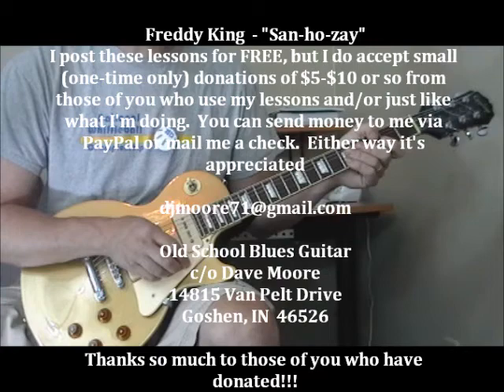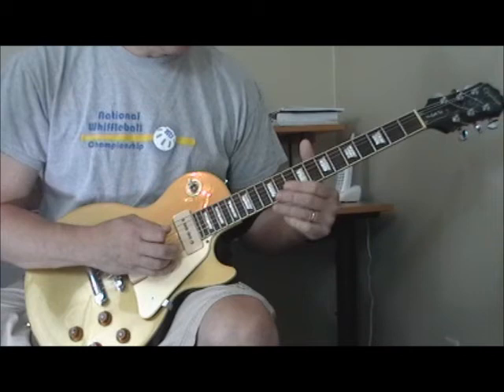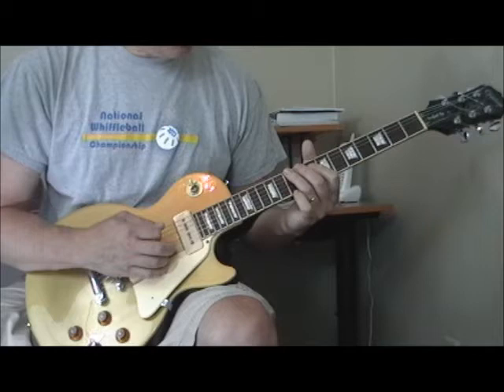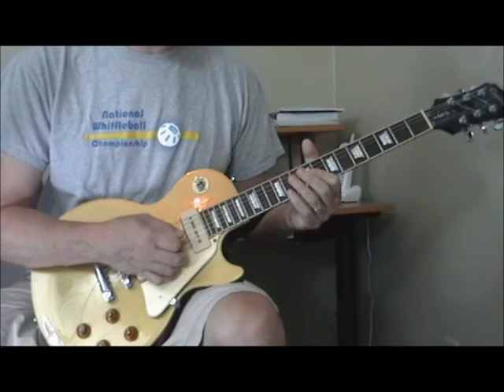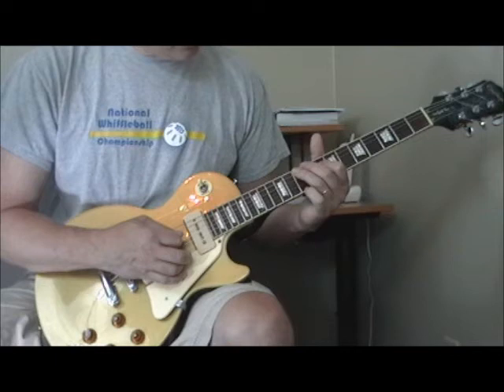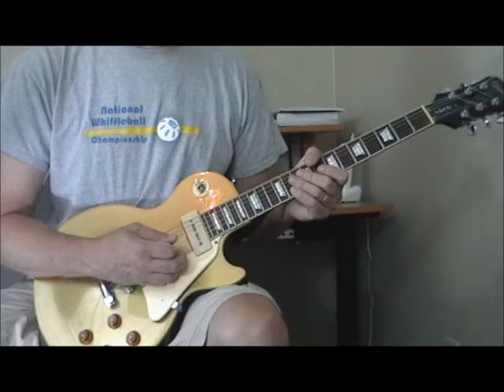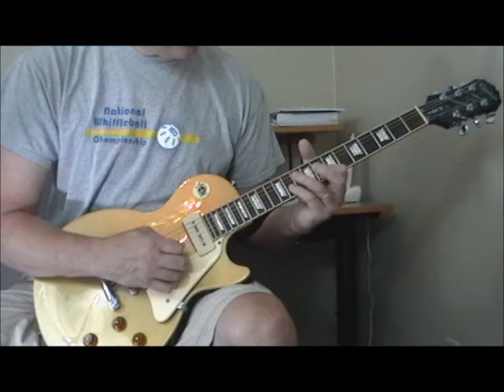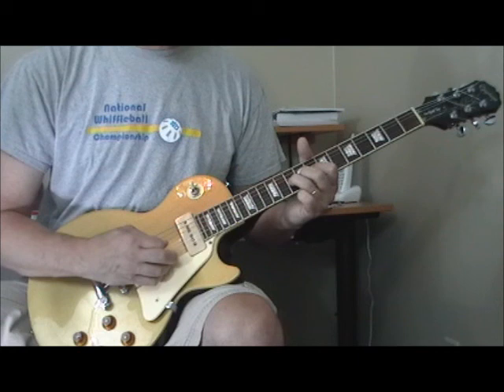Freddy King Guitar Lesson San Ho Zay Part 1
Thanks to all of you who have donated so far!  It helps!  I